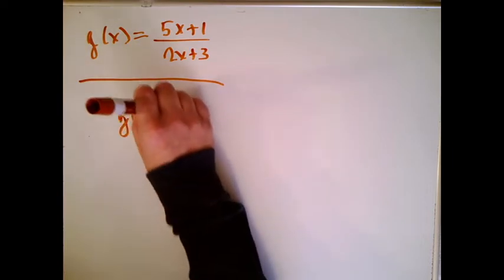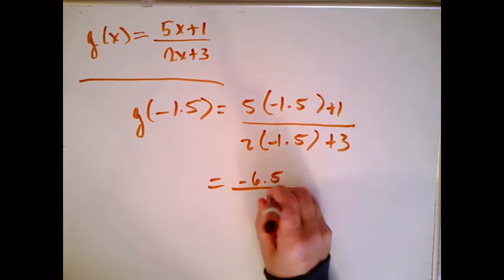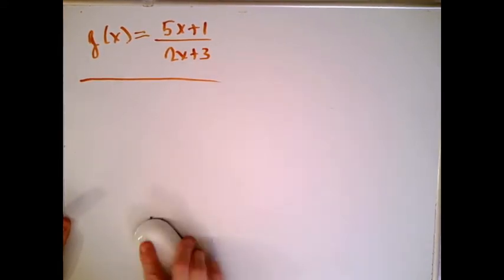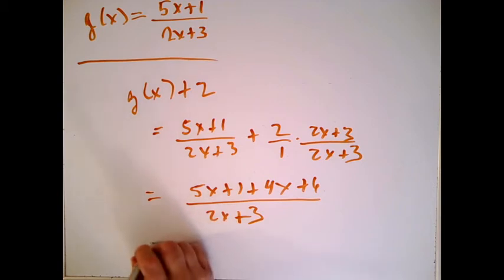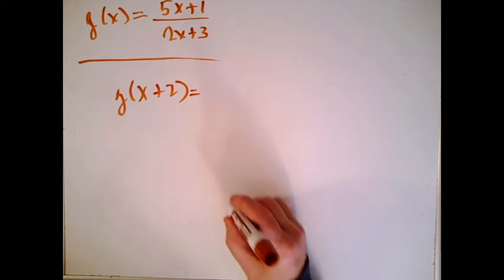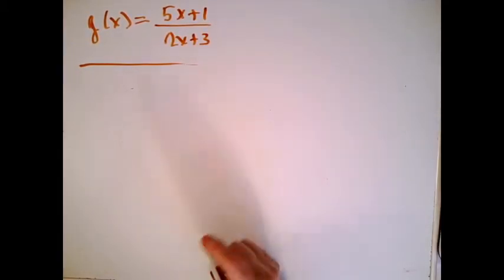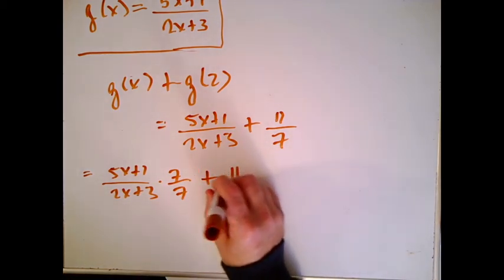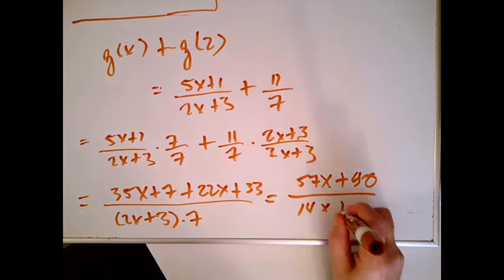OurFirstInputPracticeVideo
Starting Section 2.1: We start with a non-linear function and practice all of the kinds of inputs we will need to be good at